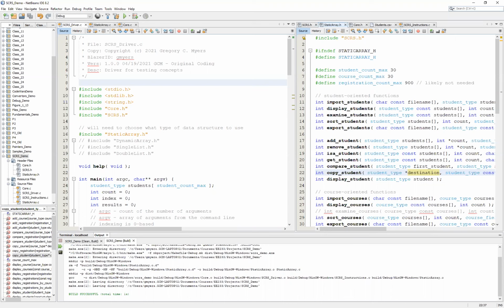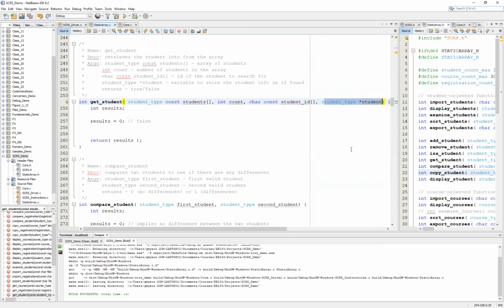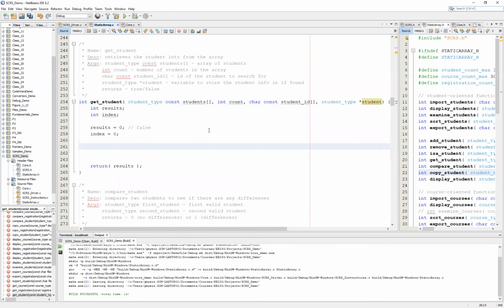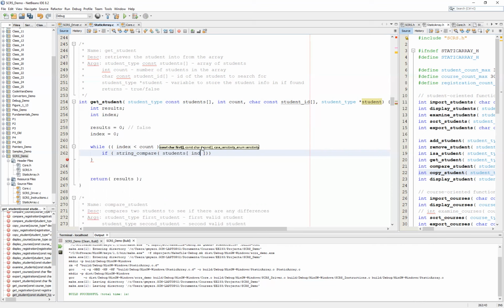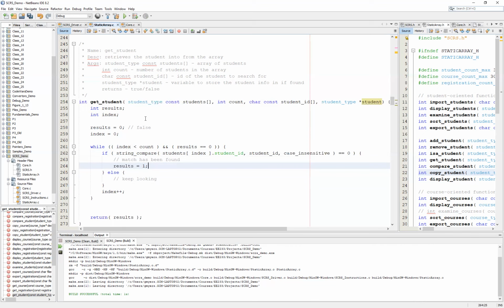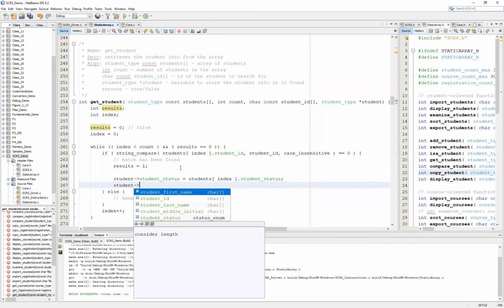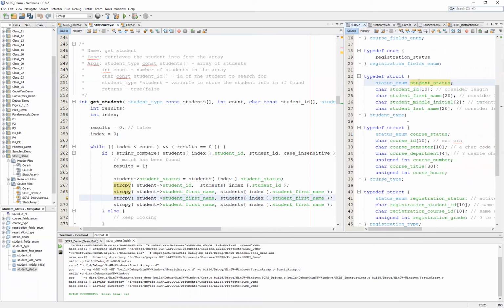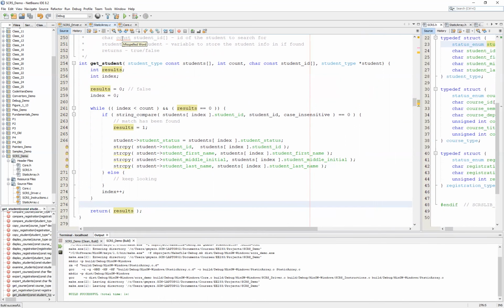SCRS_Demo (StaticArray - get_student)